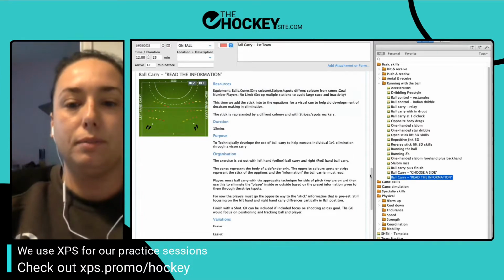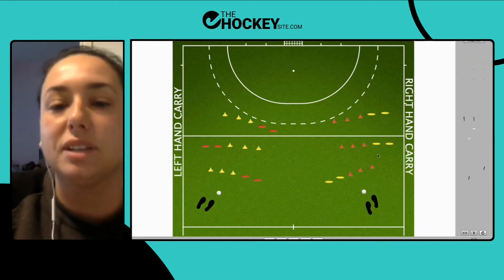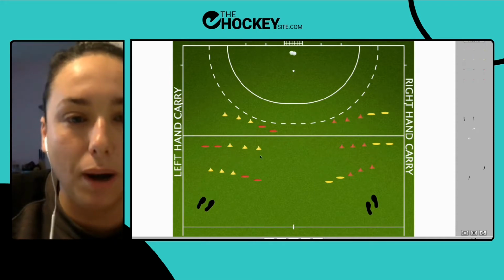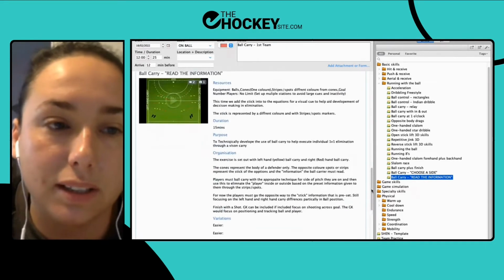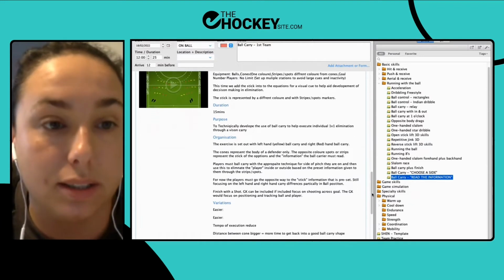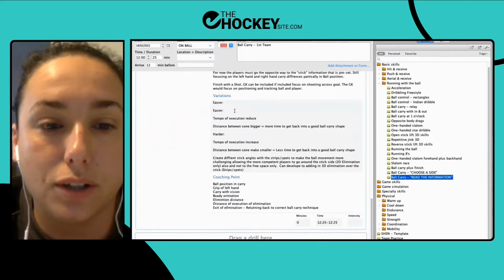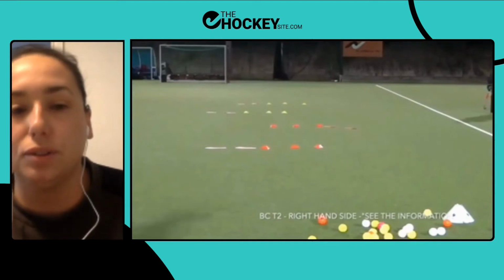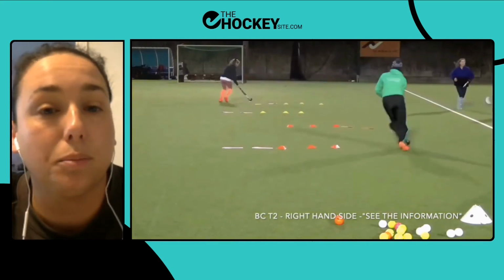Shenarda Dedic: Ball carry practice session - Sport101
Clip from the ball carry session in a series of coach chats every 4 weeks by Sport101 on session planning. In it Shenarda Dedic builds her full practice session with a focus on ball carrying.
We use XPS to plan & analyse our practice sessions...
Interested in the combo license for both XPS & The Hockey Site?
interested in XPS but not so much in The Hockey Site?
for more like this if you're a 🏑 coach and help
For field hockey coaches from all over the world, who want to improve, The Hockey Site is an online platform to share the knowledge. We focus on the hockey coach only, not on players nor officials. We work online only, so all coaches have access whenever they want and wherever they are.